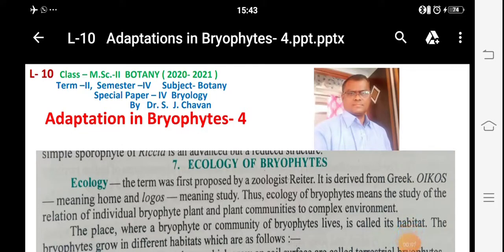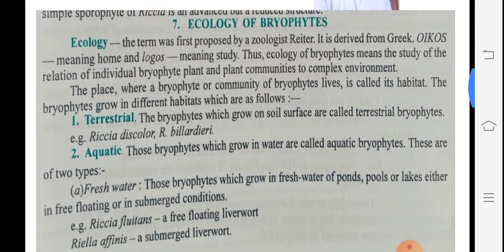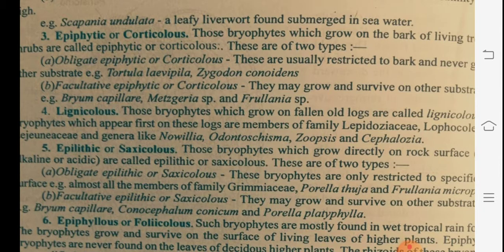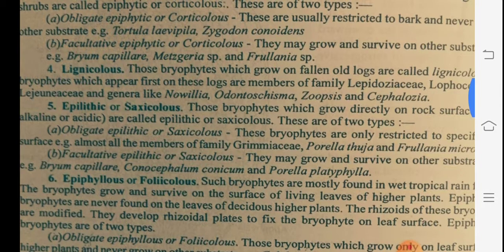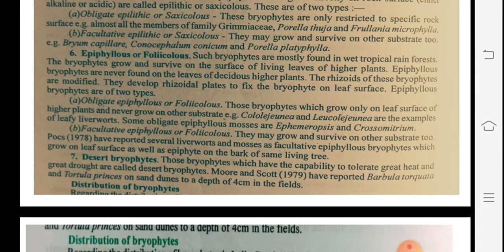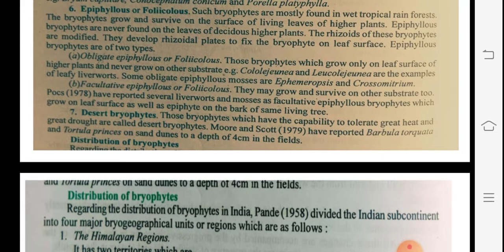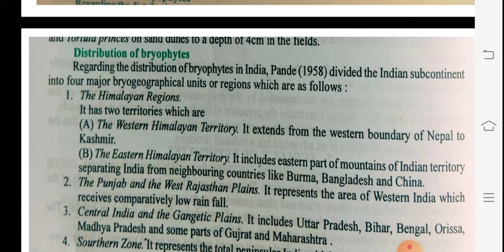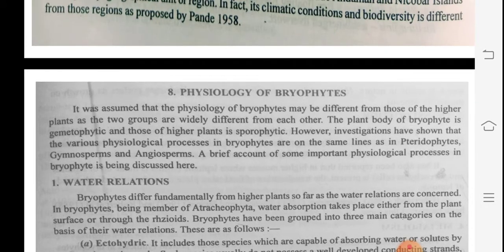April 16, 2021